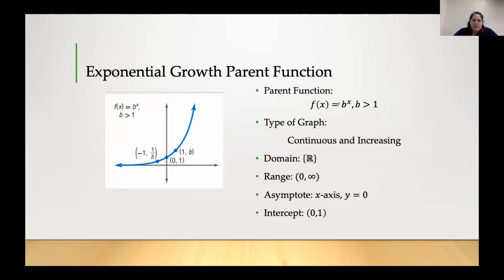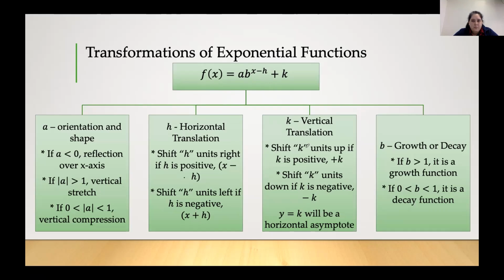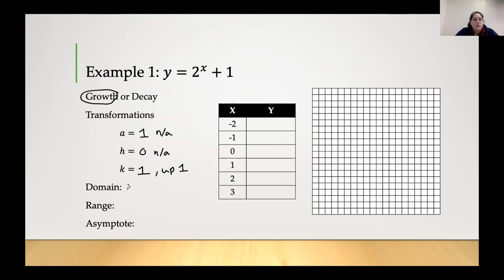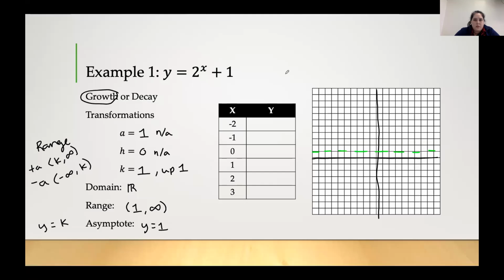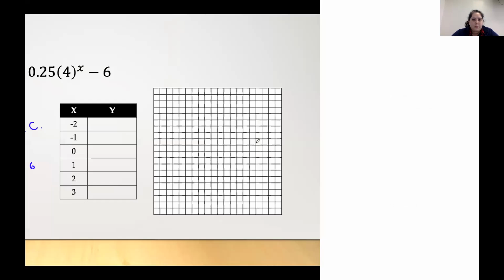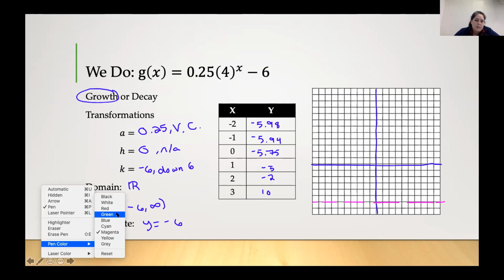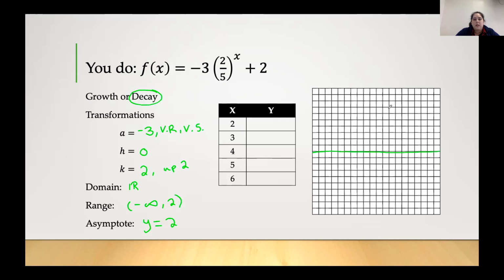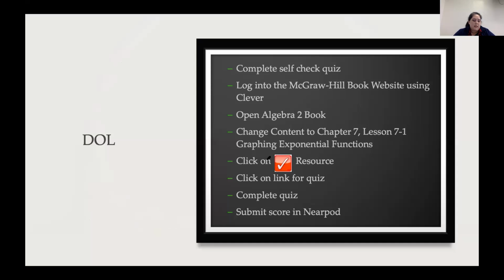7-1 class examples